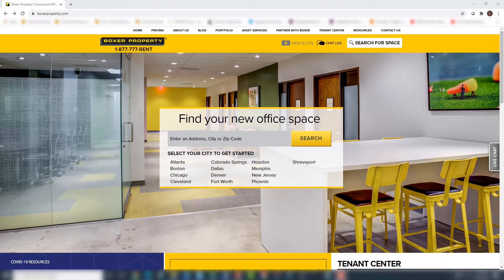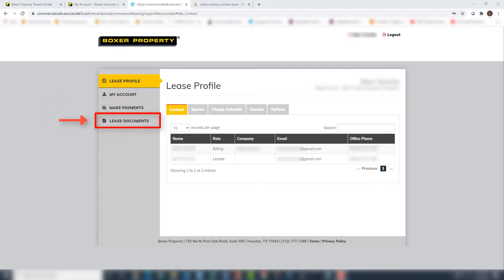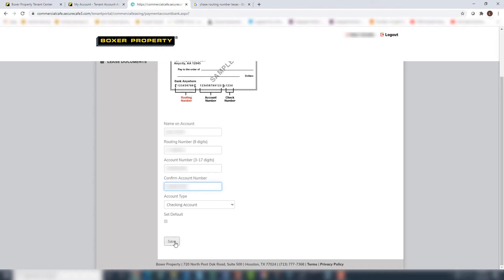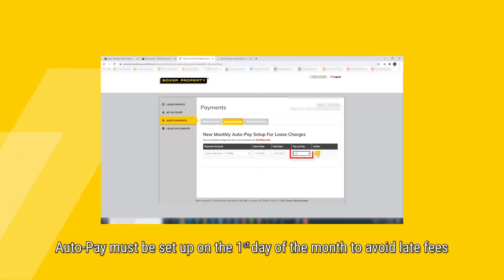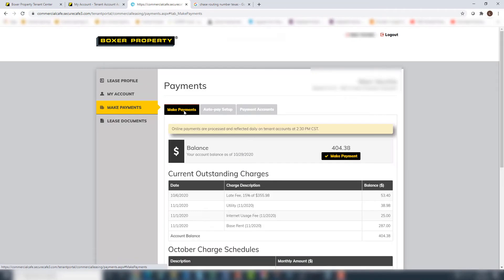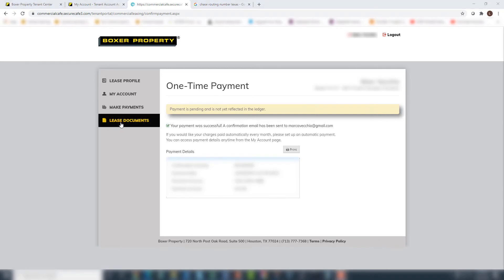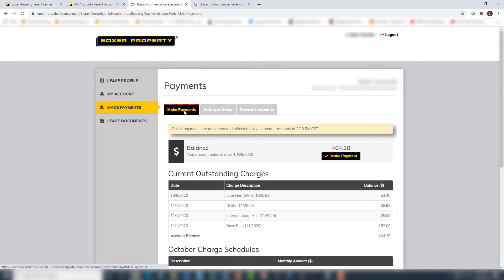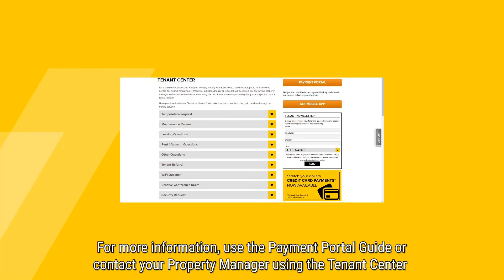New Tenant FAQs: Using the Payment Portal